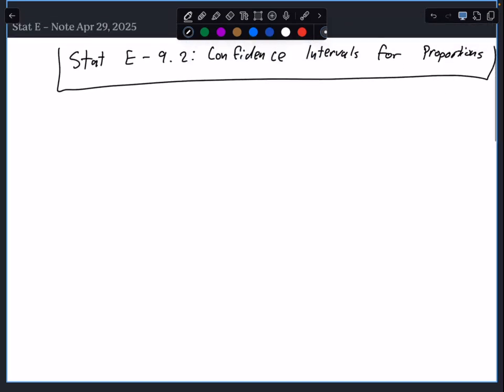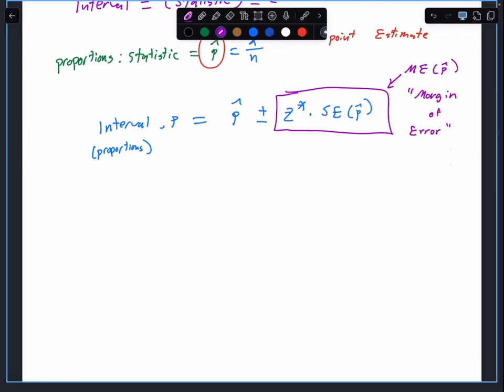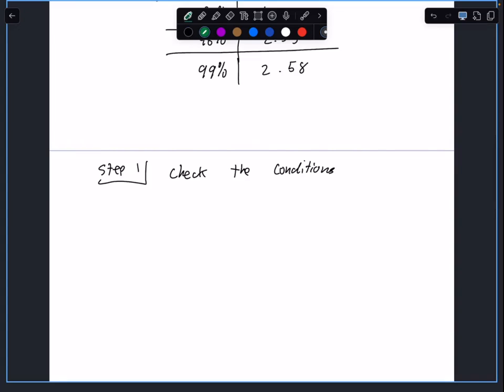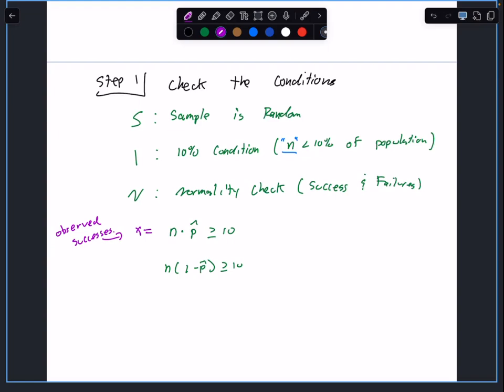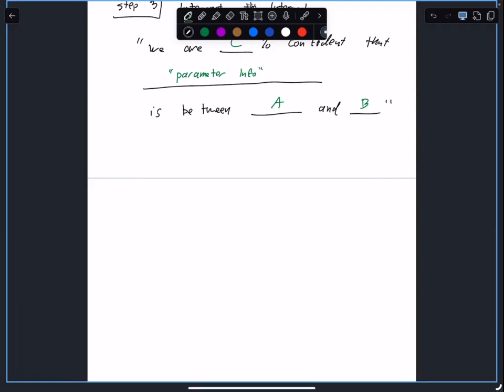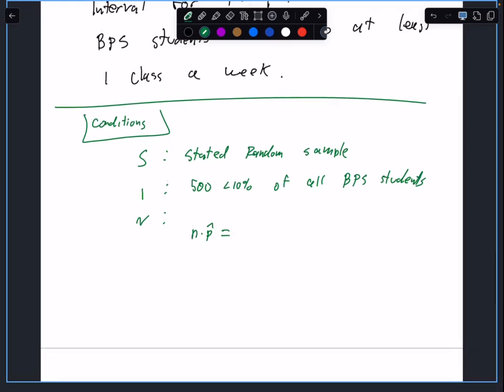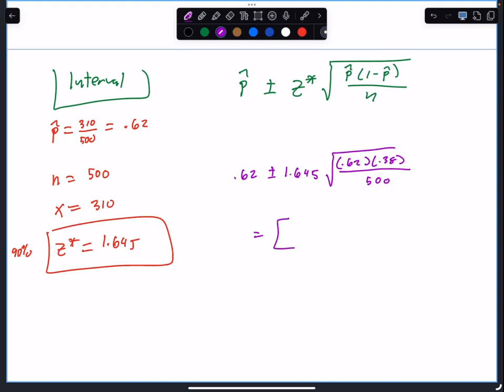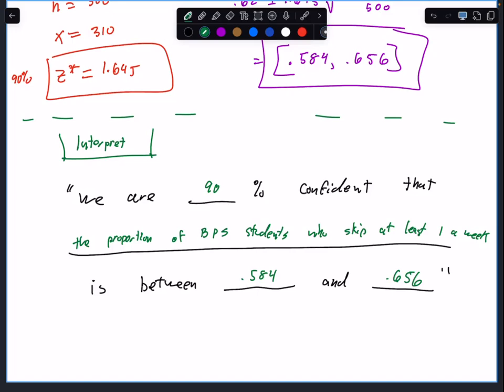Stat E Lecture 04-29-25 (Confidence Intervals for One Proportions)